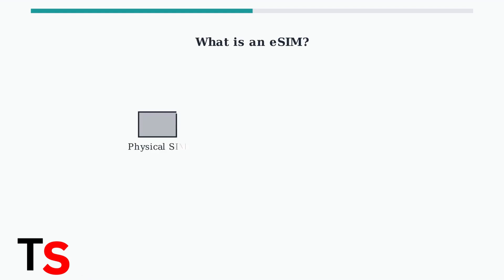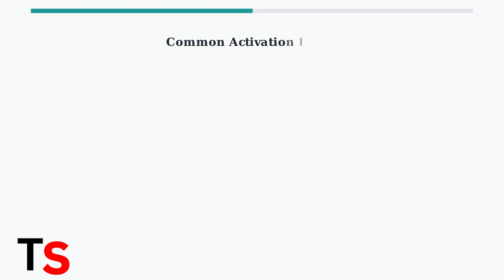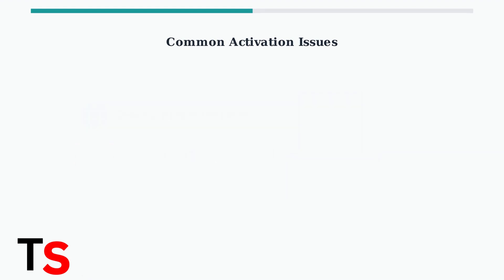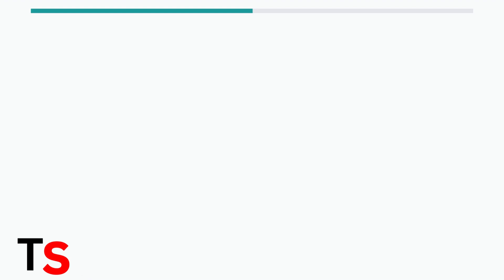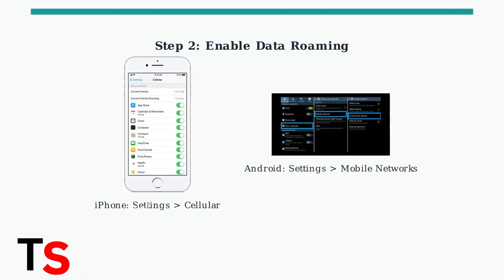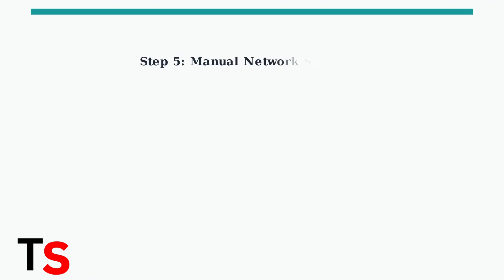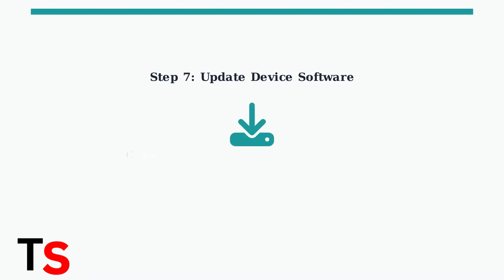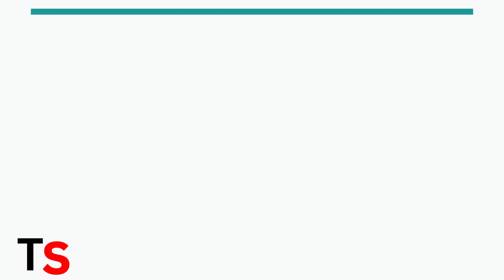How To Fix Airalo eSIM Not Activated (Full Setup & Activation Fix)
Are you facing difficulties with your Airalo eSIM not activating? Look no further! In this detailed video, we present a full setup and activation fix to help you resolve any issues you may encounter.